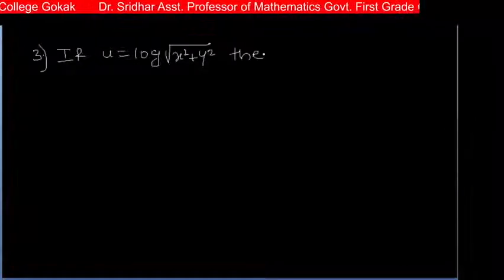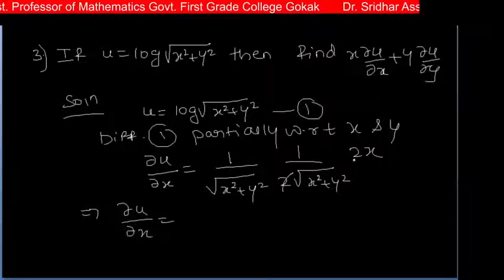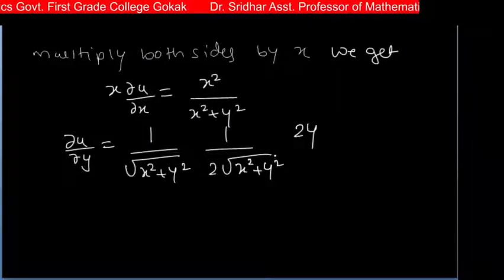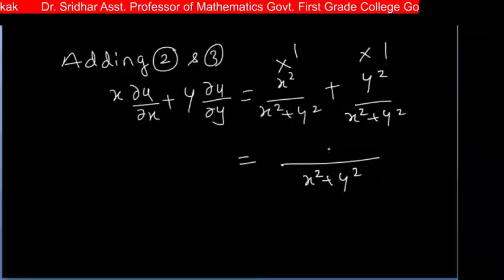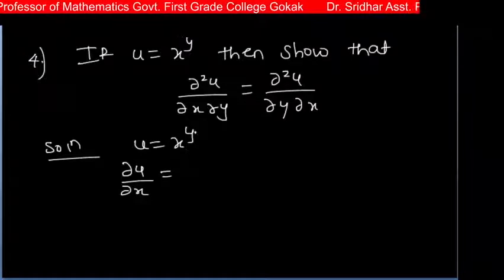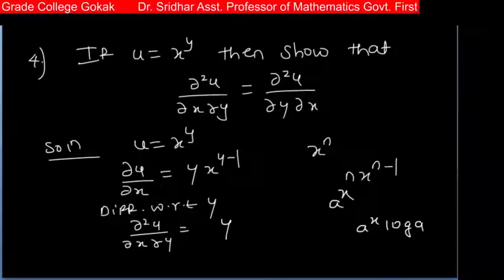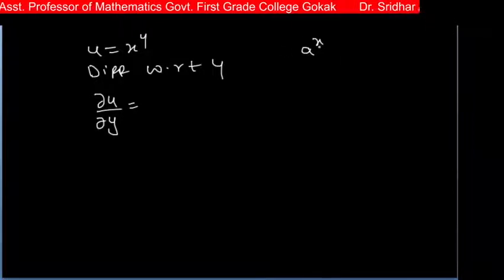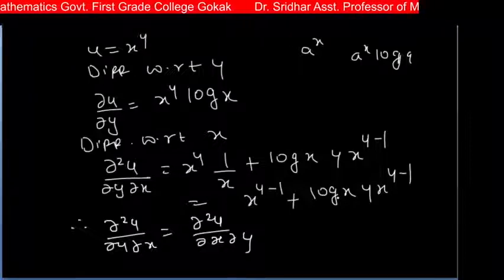Bsc II sem class 19 6 21